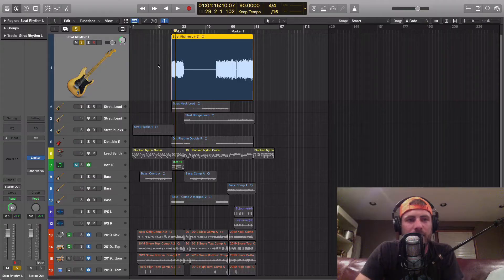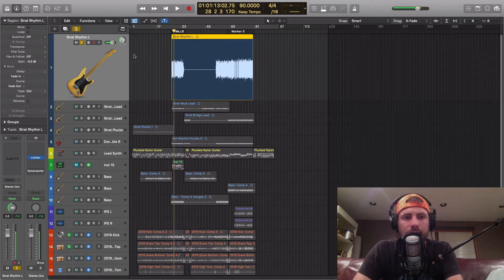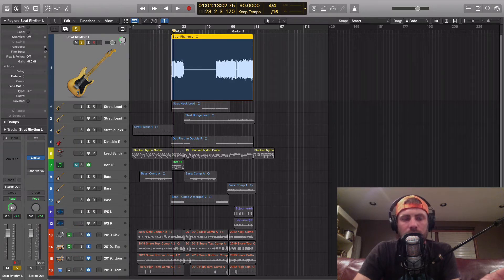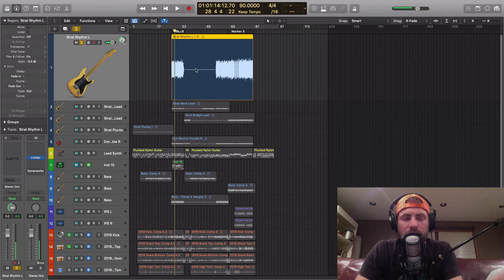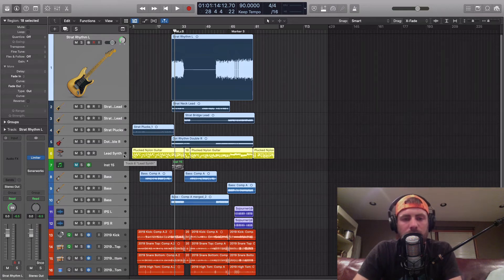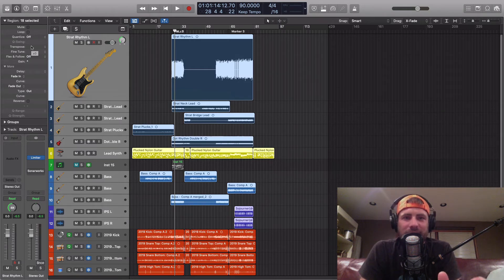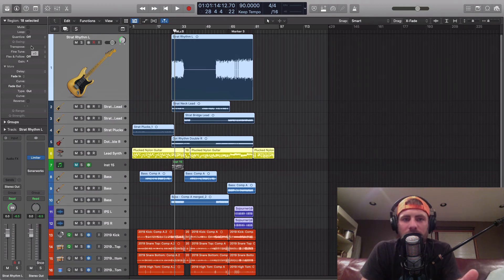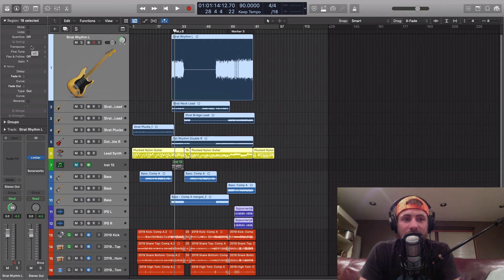How to Transpose Audio/MIDI | Logic Pro X Tutorial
Ever set out to record vocals only to discover the track is too high, or doesn't match the range of your voice?

Need to transpose tracks? It's easy!

Learn to shift the key of your song in a matter of minutes!